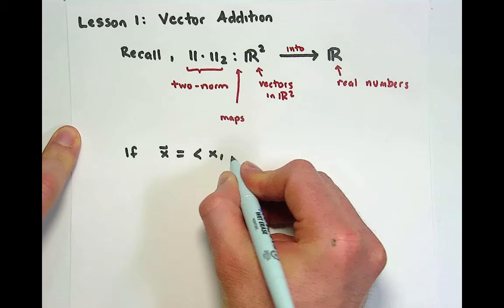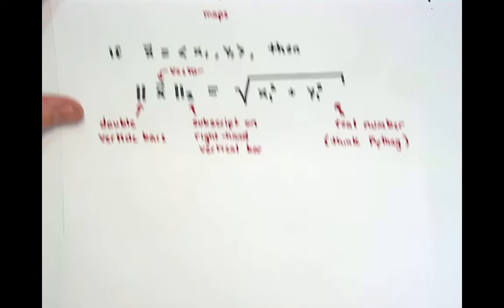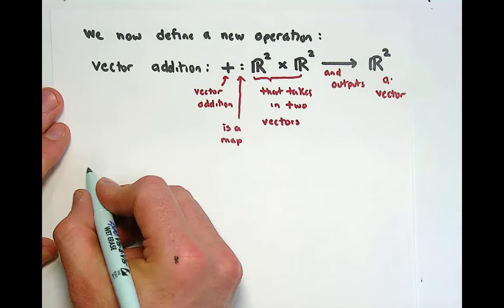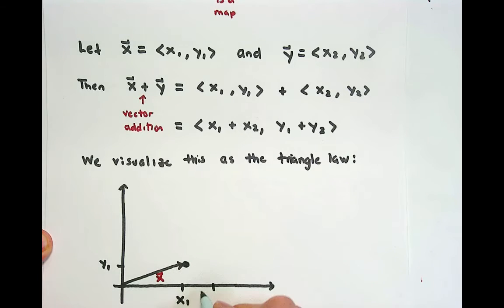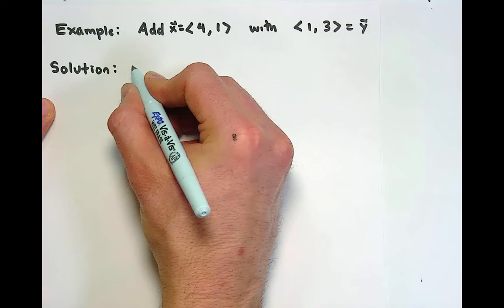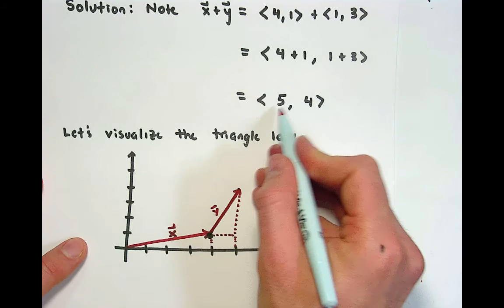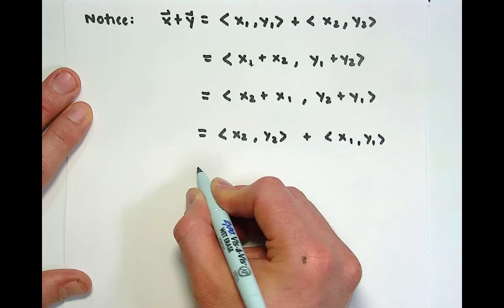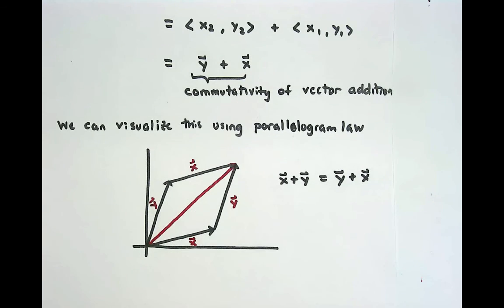M1C, Lesson 1.5: 2D Vector Addition